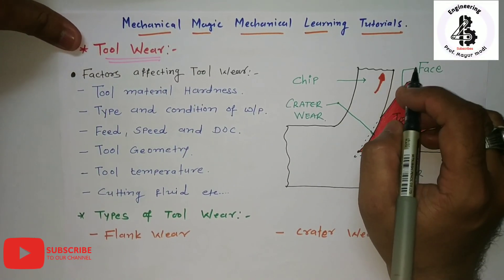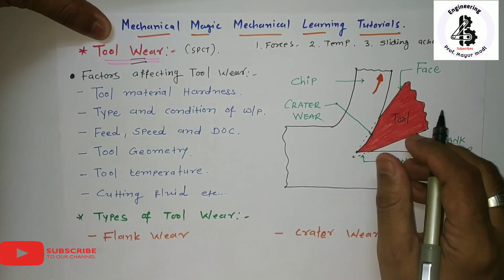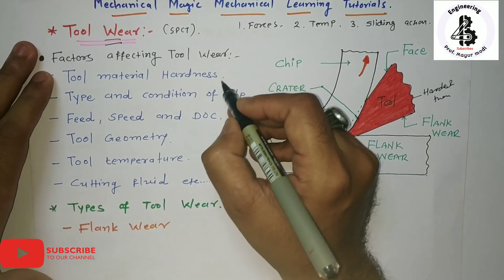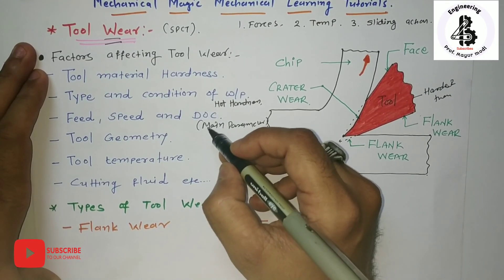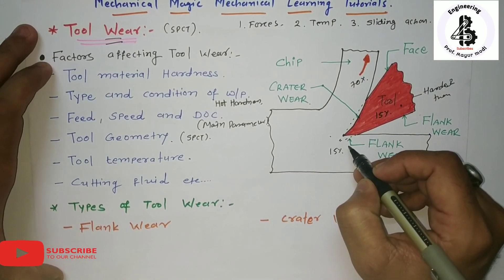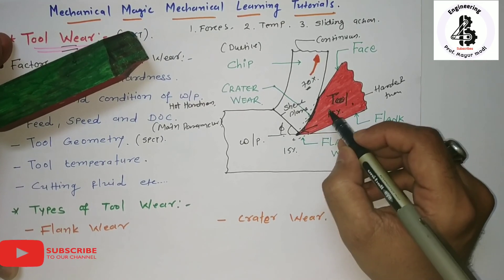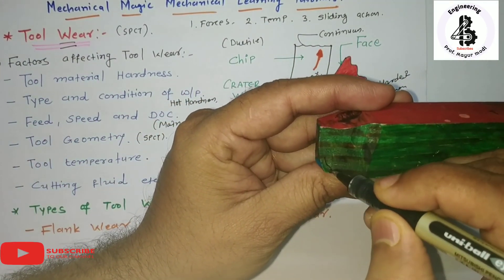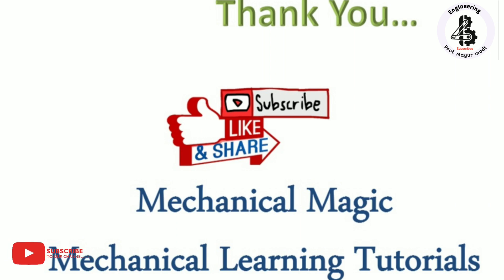tool wear | Types of Tool Wear | Crater Wear | Flank Wear | Factor affecting Tool Wear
Tool wear is the gradual failure of cutting tools due to regular operation. Tools affected include tipped tools, tool bits, and drill bits that are used with machine tools.

Types of wear include:

flank wear in which the portion of the tool in contact with the finished part erodes. Can be described using the Tool Life Expectancy equation.

crater wear in which contact with chips erodes the rake face. This is somewhat normal for tool wear, and does not seriously degrade the use of a tool until it becomes serious enough to cause a cutting edge failure. Can be caused by spindle speed that is too low or a feed rate that is too high. In orthogonal cutting this typically occurs where the tool temperature is highest. Crater wear occurs approximately at a height equalling the cutting depth of the material. Crater wear depth (t0) = cutting depth
Some general effects of tool wear include:

increased cutting forces

increased cutting temperatures

poor surface finish

decreased accuracy of finished part

May lead to tool breakage

Causes change in tool geometry

Reduction in tool wear can be accomplished by using lubricants and coolants while machining. These reduce friction and temperature, thus reducing the tool wear.